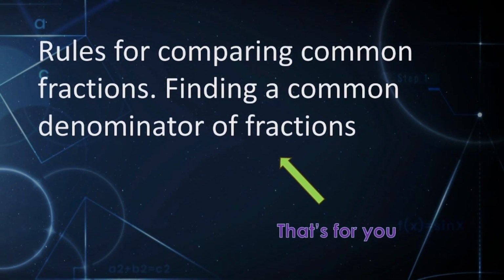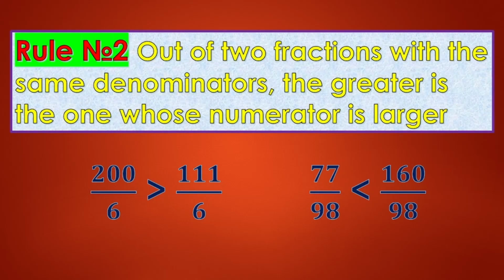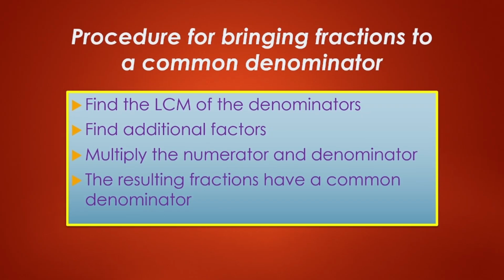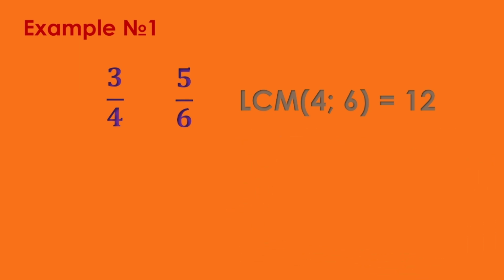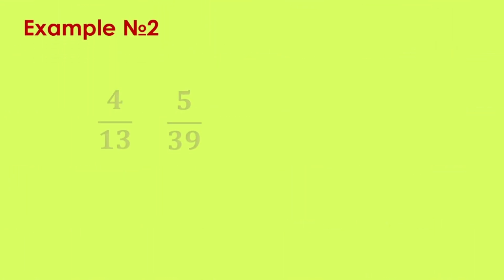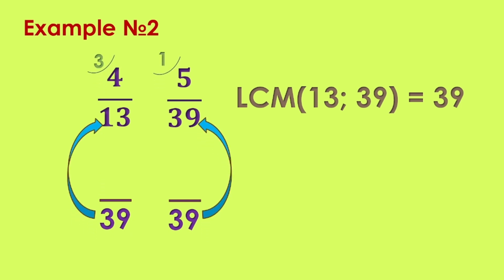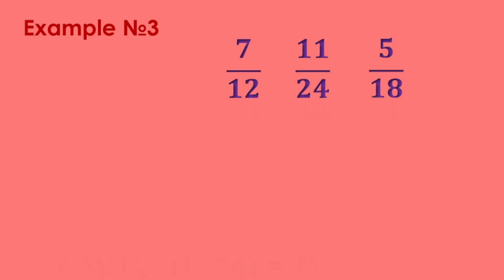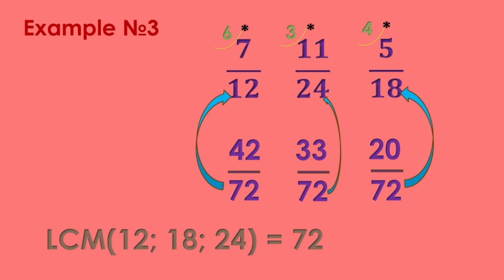🔢 Rules for Comparing Common Fractions | Finding a Common Denominator 🔢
Are fractions confusing? 🤯 Not anymore!

In this lesson, you will learn the rules for comparing common fractions in a simple and clear way. We’ll break everything down step by step so you can finally feel confident working with fractions!

✅ How to compare fractions with the same denominator
✅ How to compare fractions with different denominators
✅ How to find the least common denominator (LCD)
✅ Quick tricks to avoid common mistakes
✅ Practice examples you can solve with me

By the end of this video, you’ll be able to compare fractions quickly and accurately — just like a pro! 💪✨

This topic is essential for algebra success and will help you with equations, word problems, and higher-level math.

📌 Perfect for middle school students
📌 Great review for algebra beginners
📌 Clear explanations + practical examples

Let’s master fractions together! 🚀